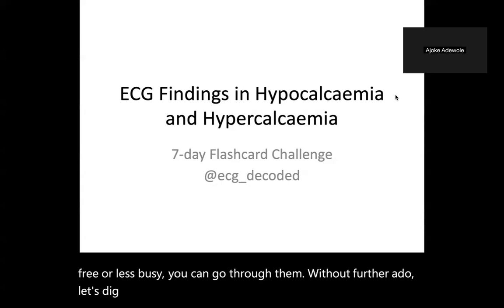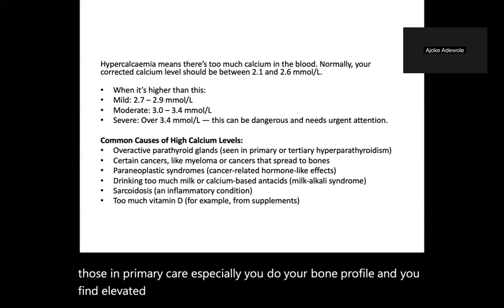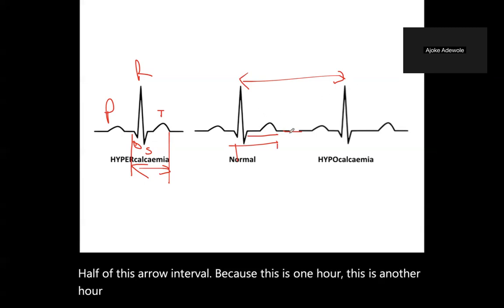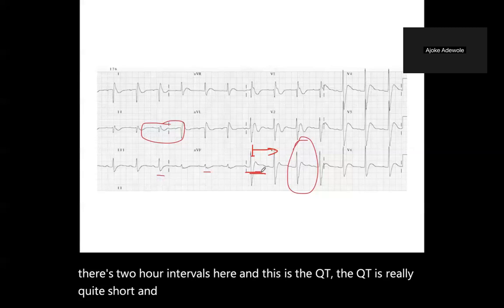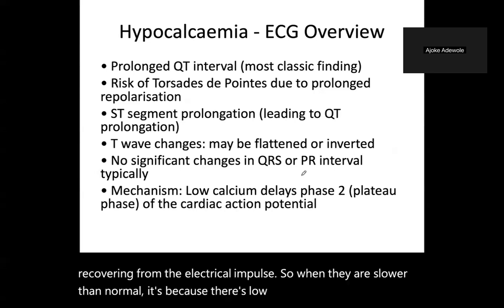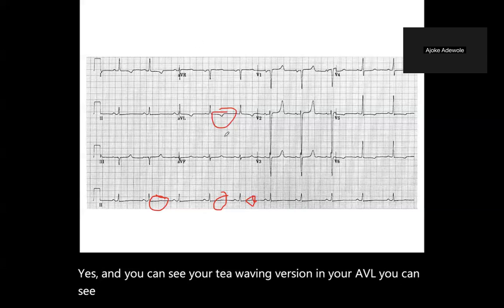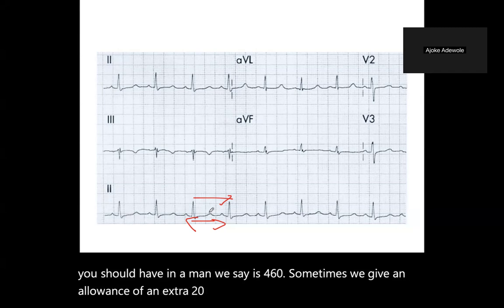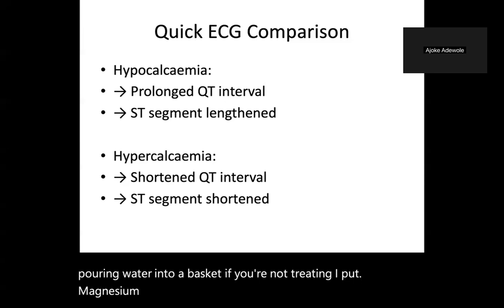HYPERCALCAEMIA AND HYPOCALCAEMIA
Day 4 – Calcium Disorders on ECG: The Subtle but Deadly Clues
Today we tackle two electrolyte disturbances that sneak up on you — hypercalcaemia and hypocalcaemia. Both affect the QT interval, but in very different ways.

What you'll learn:

How to spot shortened QT in hypercalcaemia
What a prolonged QT in hypocalcaemia really looks like
Why these changes matter — and what they can lead to if ignored
Want to master electrolyte-related ECGs and more?

Comment your biggest takeaway or ECG that stumped you.